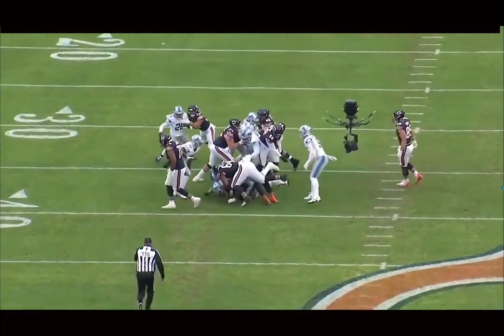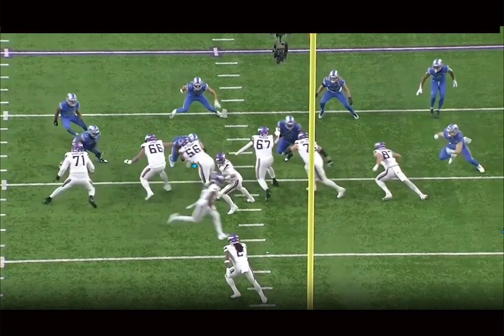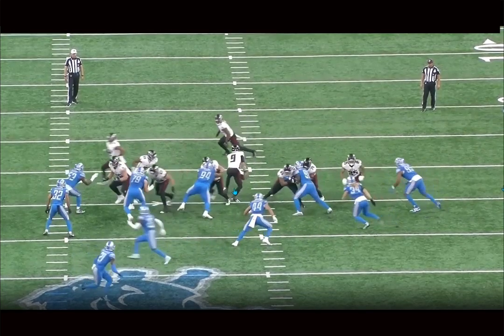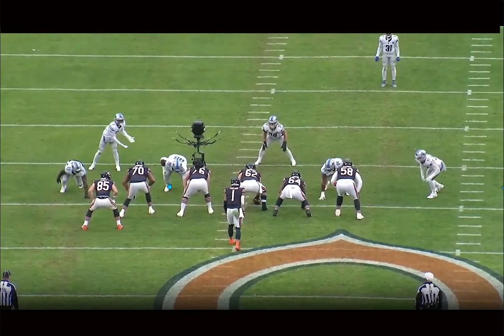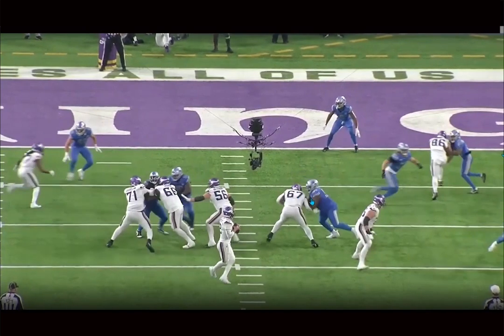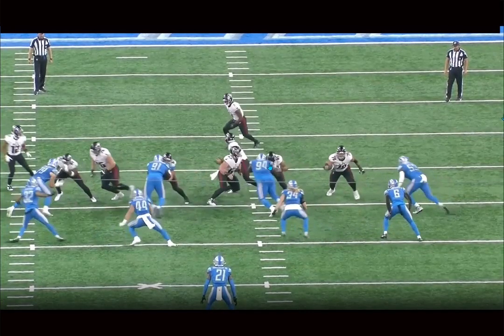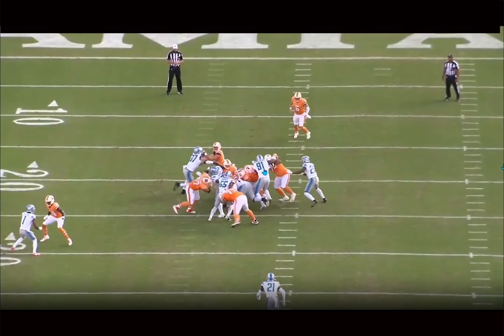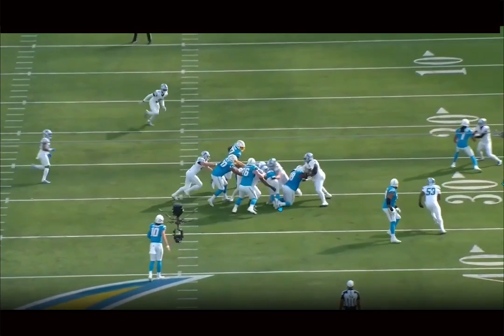Film Breakdown: Benito Jones will be a Significant Role Player for the Miami Dolphins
Benito Jones Miami Dolphins DT Free agent